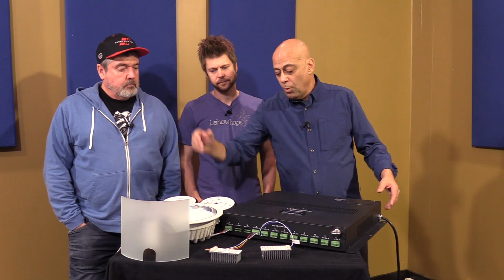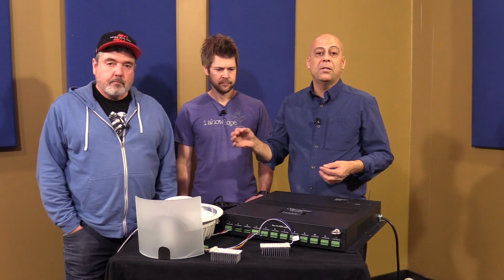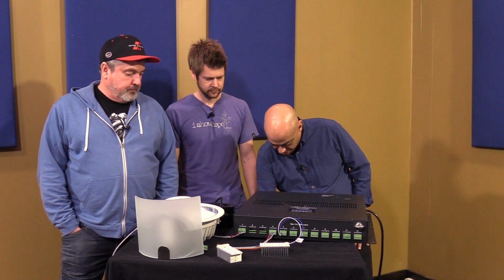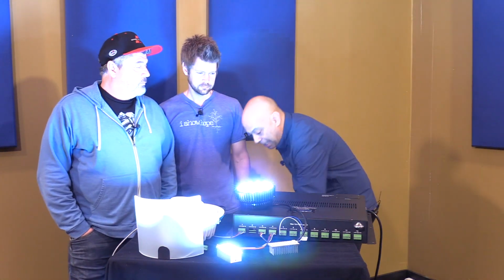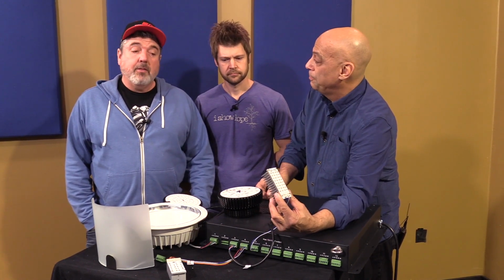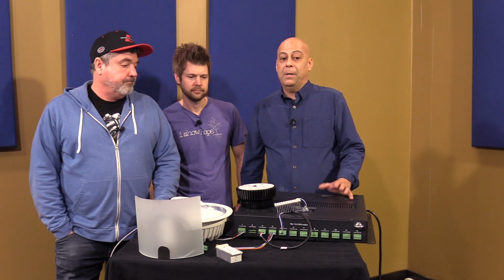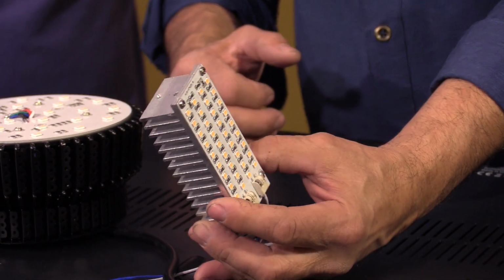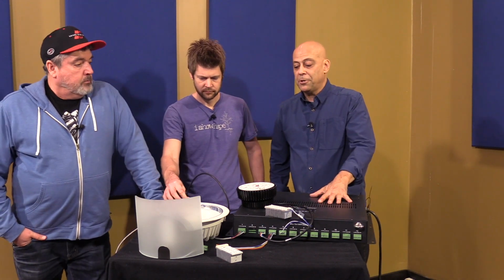The DMX1800 -This Changes Everything!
Create beautiful and affordable LED House Lighting with the new DMX1800 Power Driver!